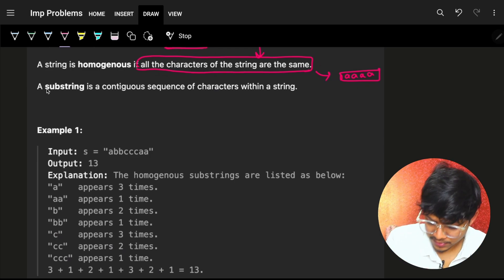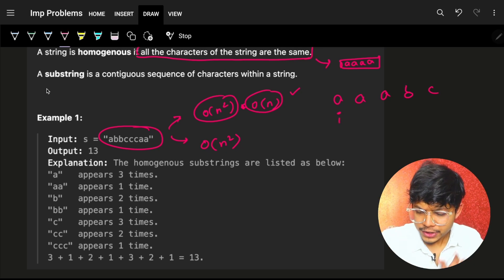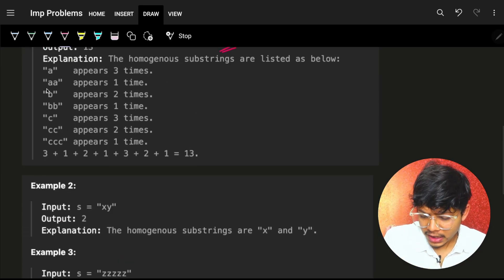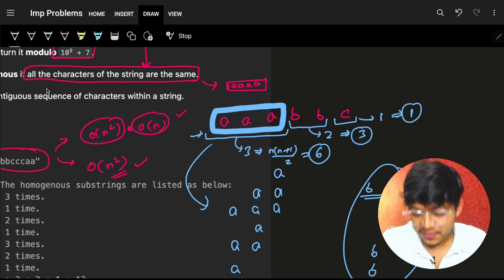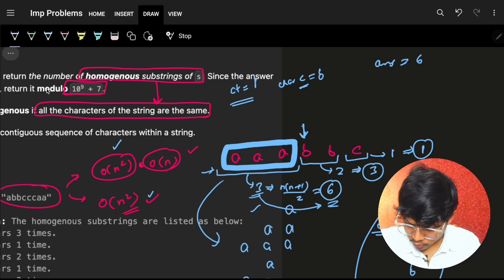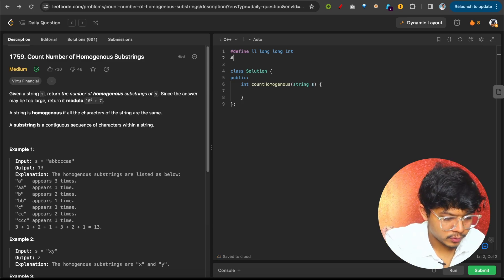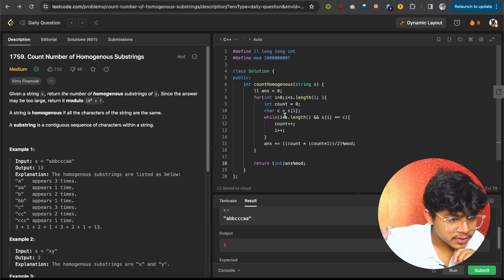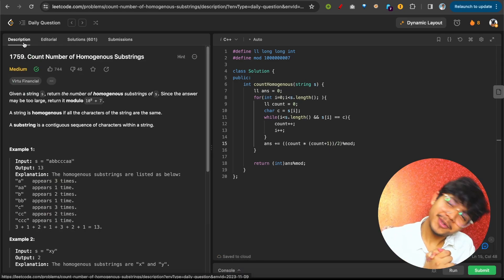1759. Count Number of Homogenous Substrings | 3 ways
In this video, I'll talk about how to solve Leetcode 1759. Count Number of Homogenous Substrings using 3 ways

✨ Timelines✨
0:28 - Ki haal chal ?
2:51 - Problem Explanation
4:27 - Better Solution
10:00 - Optimal Solution & Intuition
14:26 - Code Explanation